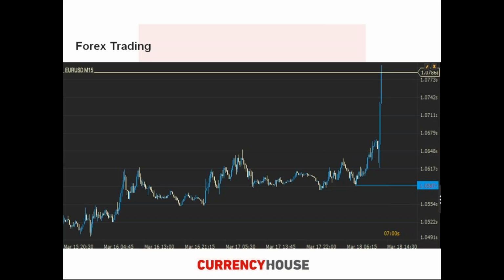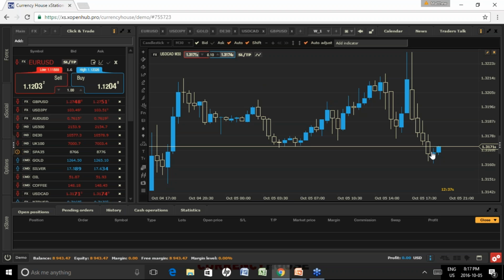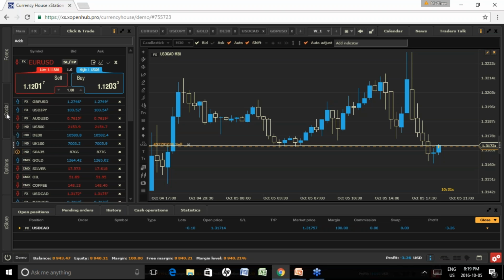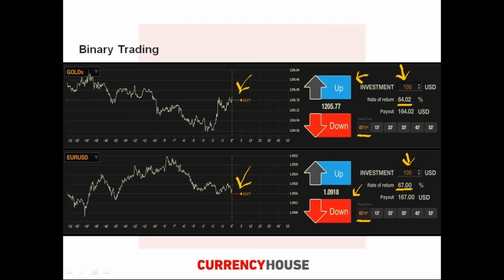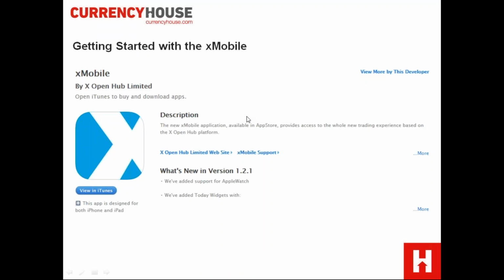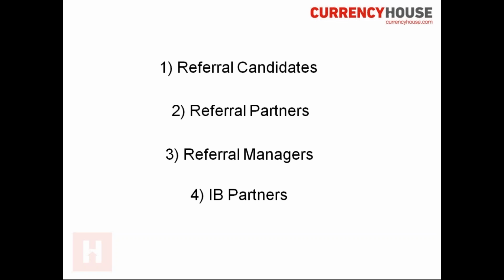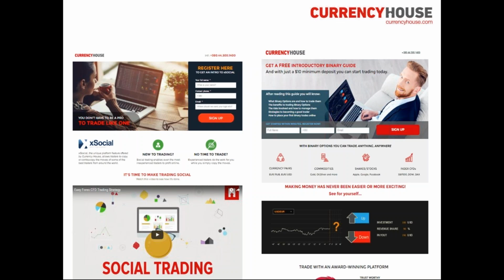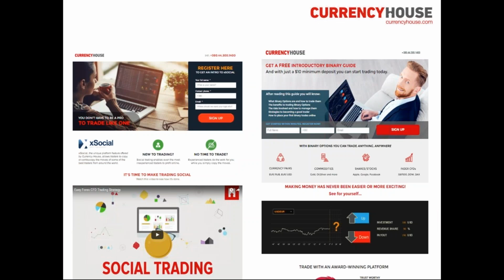Webinar - How to Become a Referral Partner and Introducing Broker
Join Currency House's Director of Sales, Matt Dyer, as he explains how to become a referral partner and eventually an introducing broker with Currency House. You'll learn a bit more about trading and what materials and skills we can provide you with to ensure a successful partnership with us.